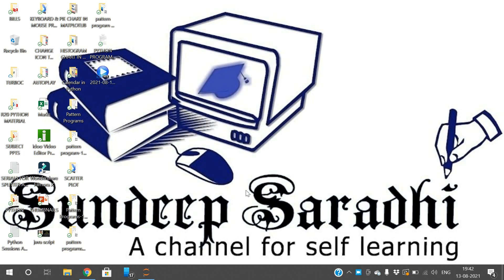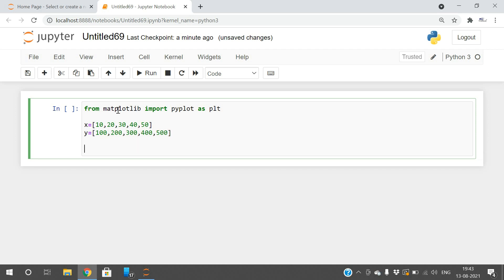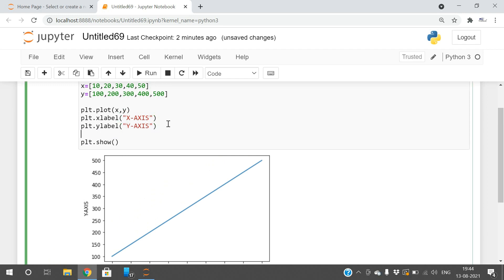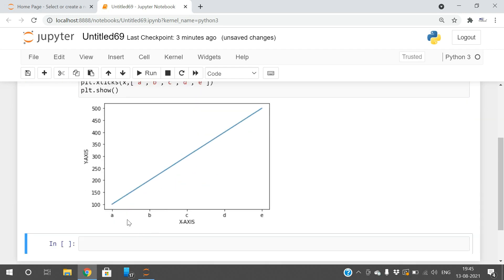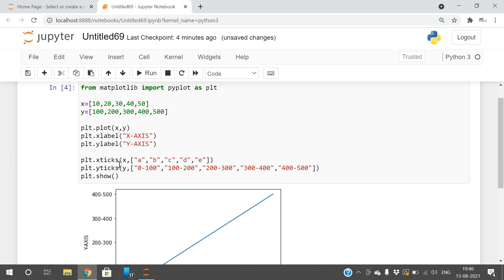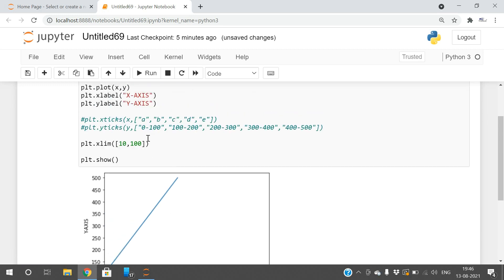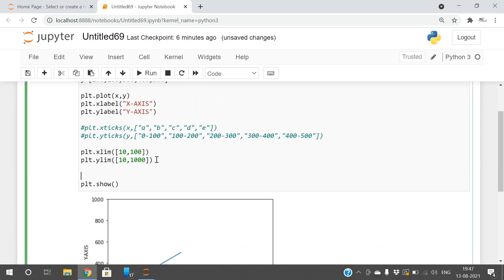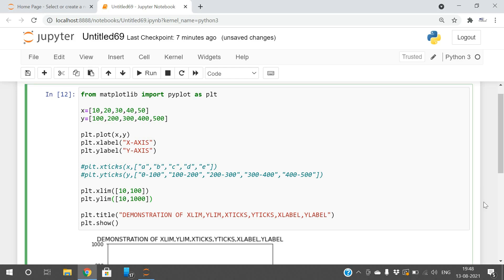xticks( ) , yticks( ) , xlabel( ) , ylabel( ) , xlim( ) , ylim( ) IN MATPLOTLIB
xticks( )
yticks( )
xlabel( )
ylabel( )
xlim( )
ylim( )